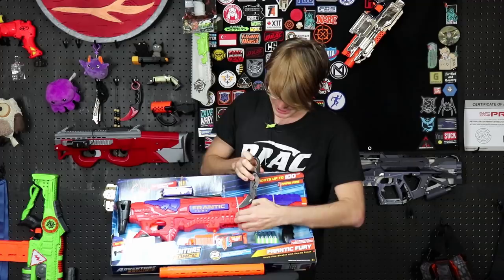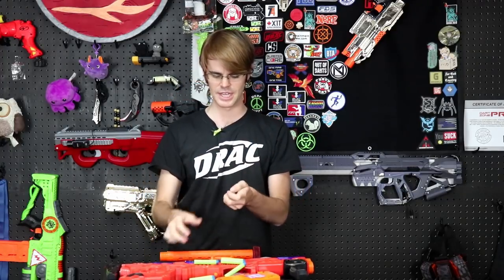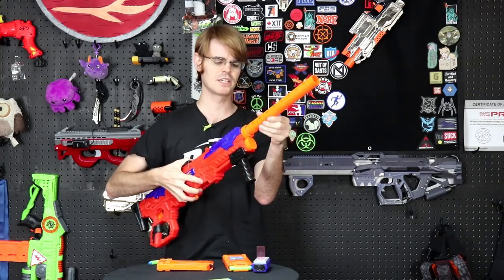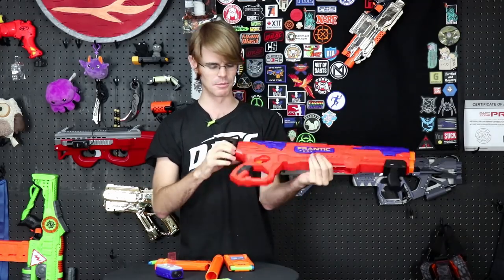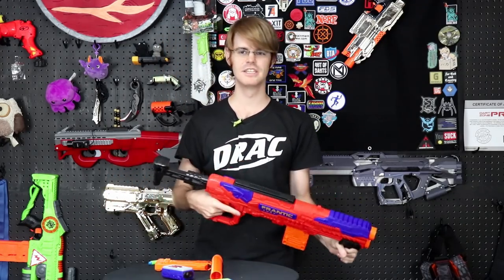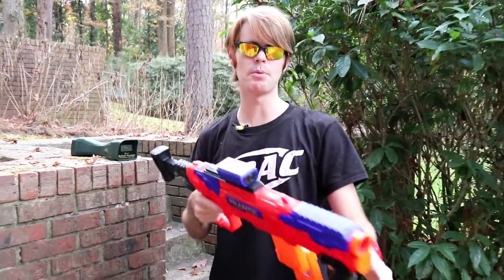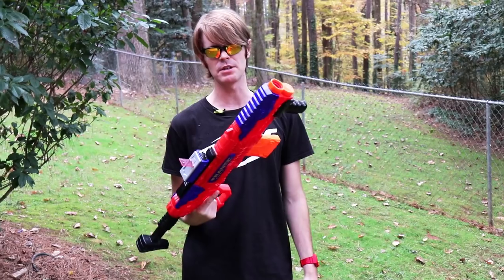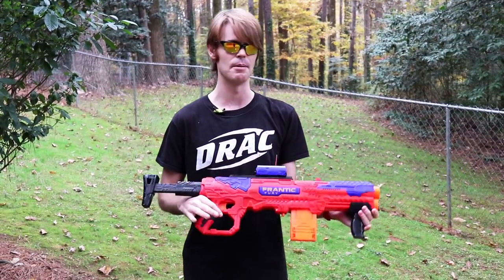Honest Review: Buzz Bee Frantic Fury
vvvvvvvvvvvvvvvv---( Keep Reading) ---vvvvvvvvvvvvvvvv
Does this $20 pump action blaster live up to the legacy of possibly the best value nerf blaster of all time?

My fanmail address is:
Drac Thalassa
4426 Hugh Howell Rd.